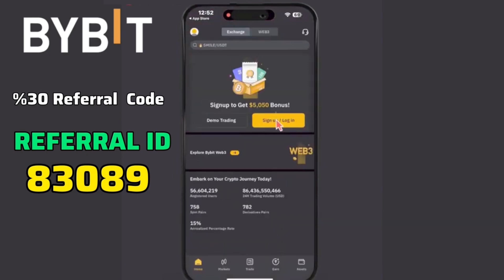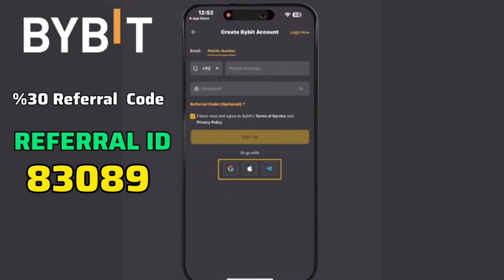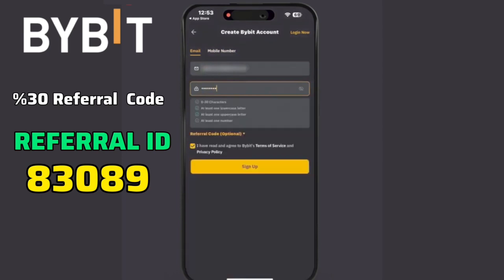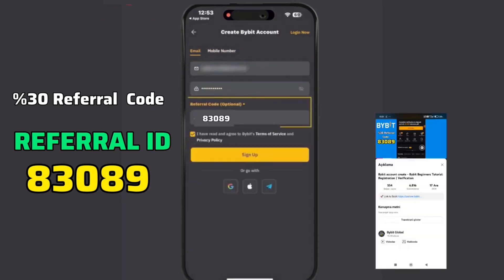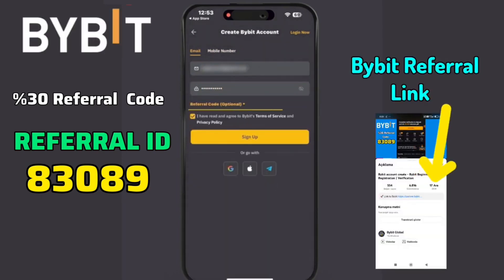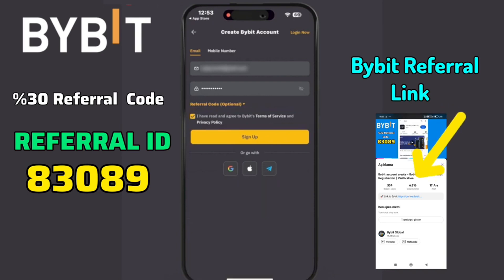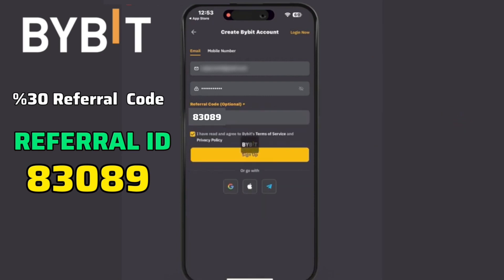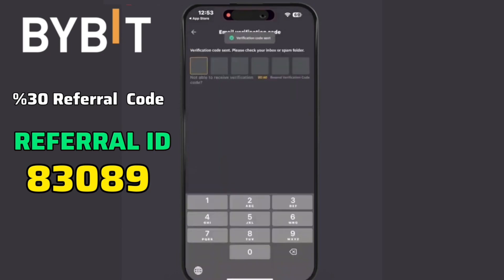Bybit Account Create | How to Create a Bybit Account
Bybit is a leading cryptocurrency exchange platform offering seamless account creation and registration processes

Bybit:How to Create and Verify Bybit Account - Step By Step
Binance:Account Create - How to Register and Verify on Binance
Mexc:Account Create - How to Register and Verify on MEXC
Gate:How to create an account on GATE ✅ Sign up on Gate Tutorial